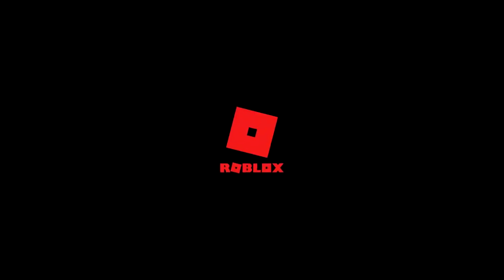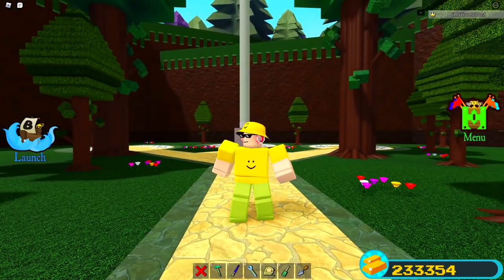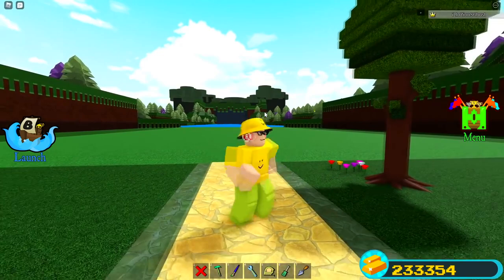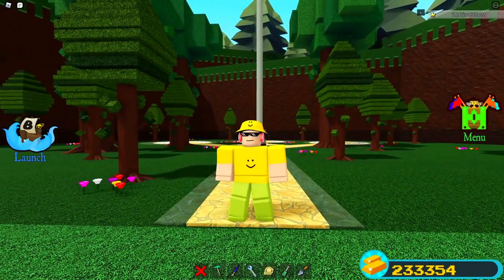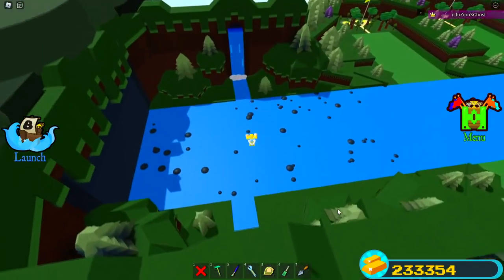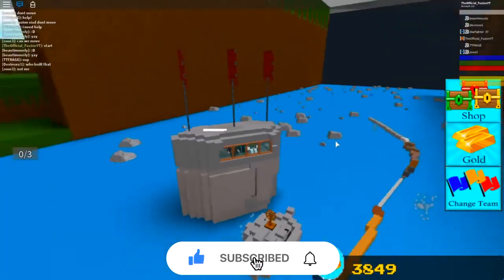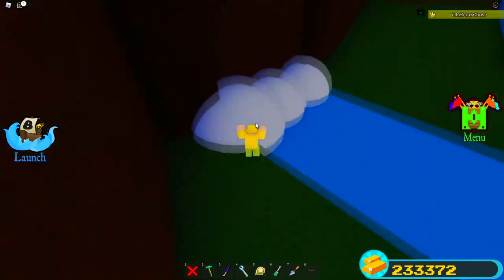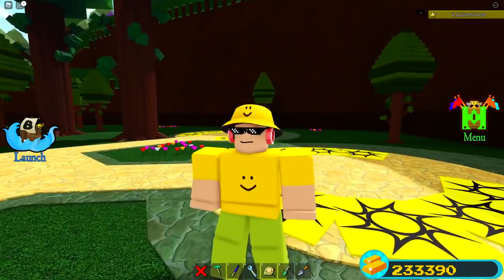WATERFALL SECRET!! (INSANE) | Build a Boat for Treasure ROBLOX